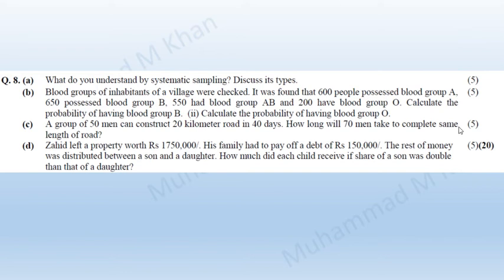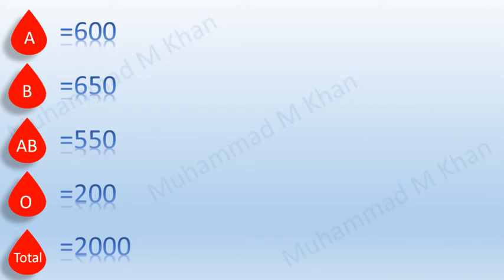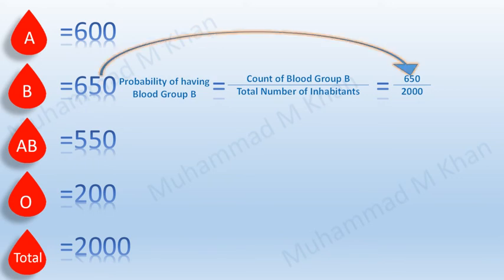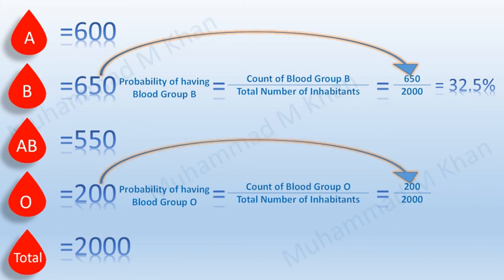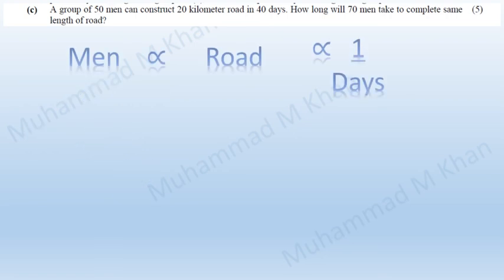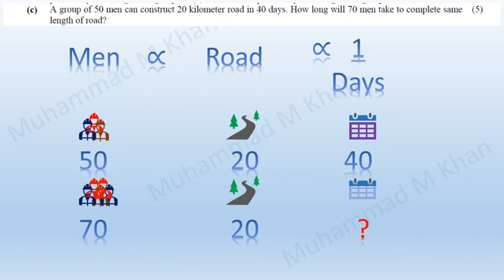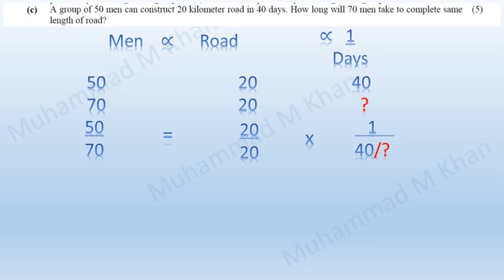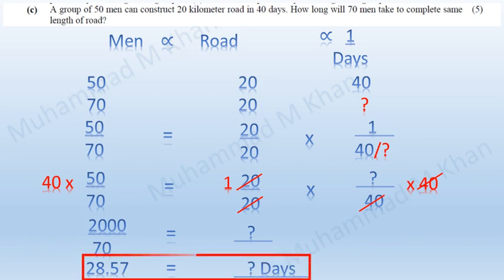CSS GSA PAPER 2020 SOLUTION: QUESTION 8 SOLVED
Are you a CSS aspirant striving for excellence in your CSS exams and looking for comprehensive preparation resources? In this video, we tackle a key question that appeared in your General Science and Ability paper in year 2020: "Blood groups of inhabitants of a village were checked. It was found that 600 people possessed blood group A, 650 possessed blood group B, 550 had blood group AB and 200 have blood group O. (i) Calculate the probability of having blood group B. (ii) Calculate the probability of having blood group O. Additionally, a group of 50 men can construct 20 kilometres of road in 40 days. How long will 70 men take to complete the same length of road?"

We provide a detailed step-by-step explanation to solve these problems, making it easy to grasp and apply the concepts. This video is essential for CSS aspirants preparing for CSS 2021, CSS 2022, CSS 2024, and those looking into CSS past papers and solved papers.

Our content is designed to help you excel in your CSS preparations, covering key topics and problem-solving techniques required for your exams. Whether you're focusing on General Science and Ability lectures or past papers, this video will boost your confidence and knowledge.